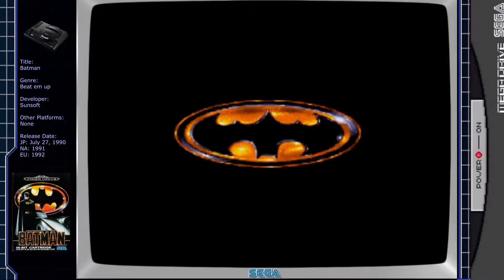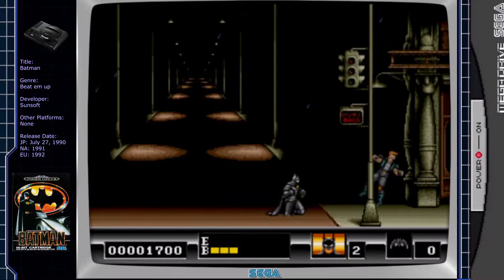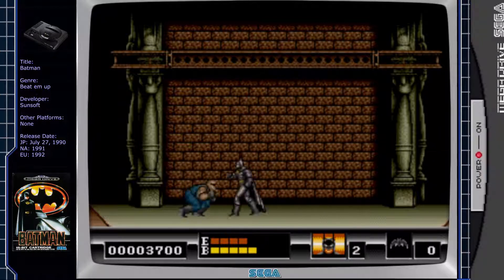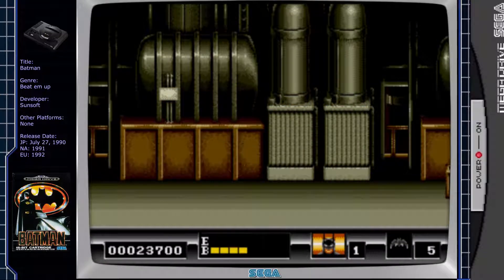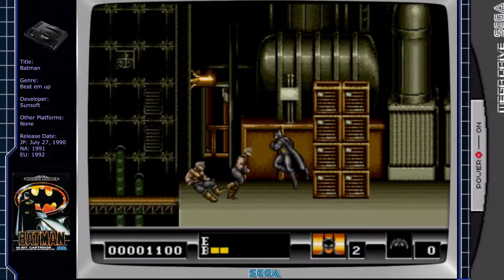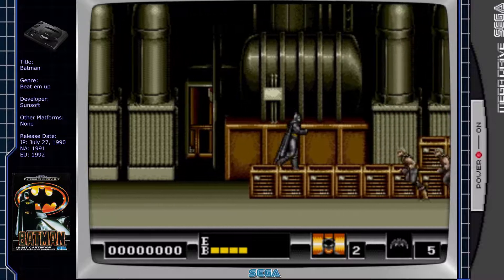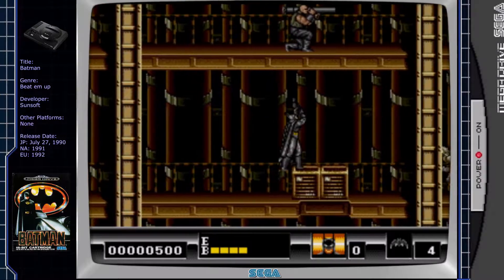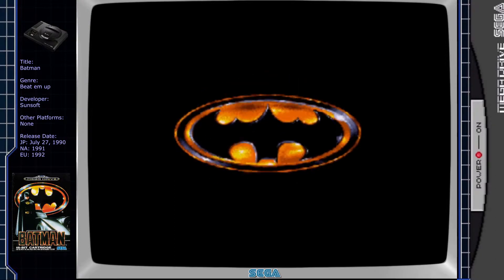Batman Review | Sega Mega Drive / Genesis A-Z Review Series #36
Batman is a side scrolling beat em up from Sunsoft released in the early 90s, and following the story of the classic Michael Keaton original movie.

Providing a modern outlook on every single Sega Mega Drive/Genesis game ever released in the UK (PAL) territory, and having fun along the way.